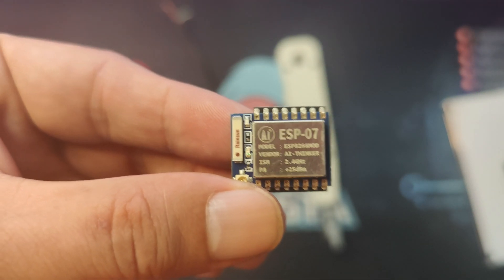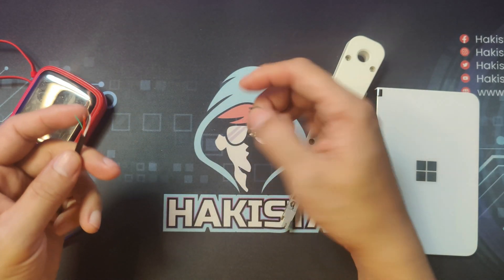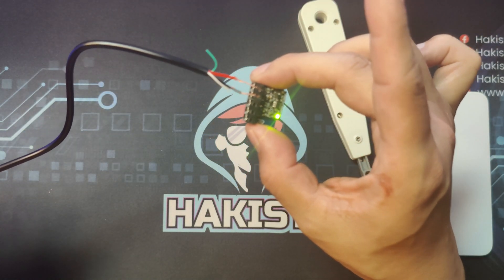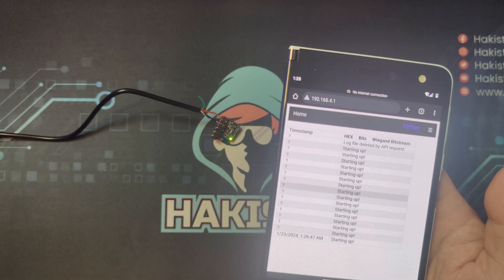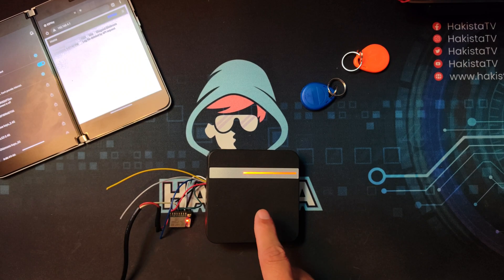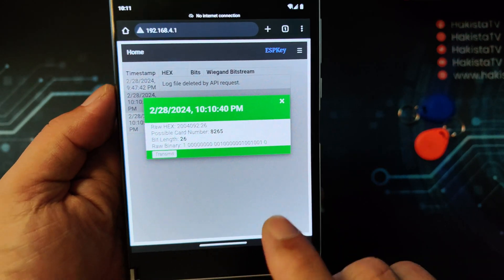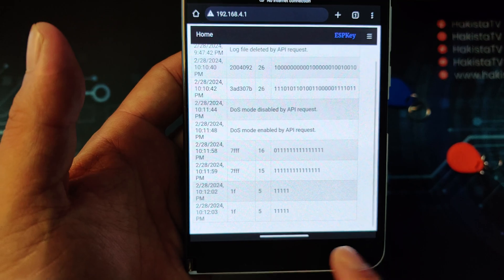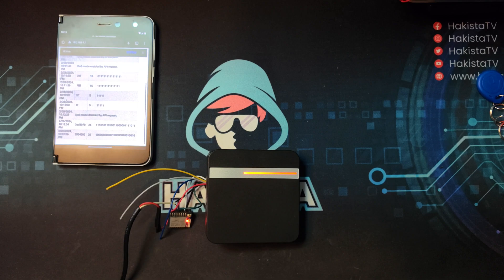WARNING: Your RFID Reader is Vulnerable! Discover the Shocking ESPKey Hack Now!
The ESPKEY is a RFID Interception Tool that you can implant in a RFID Scanner.